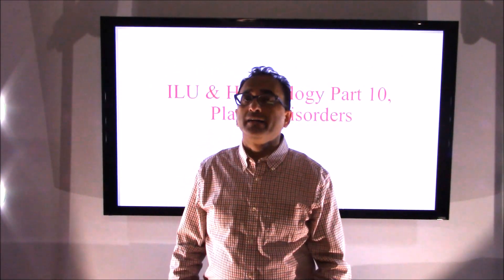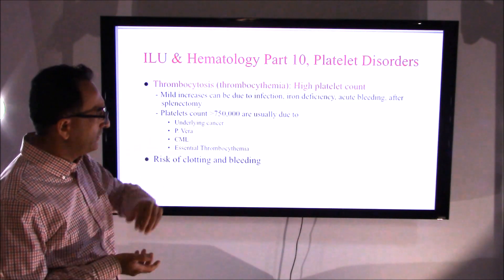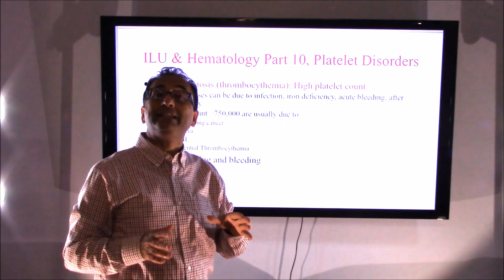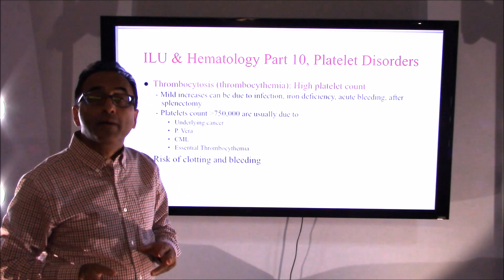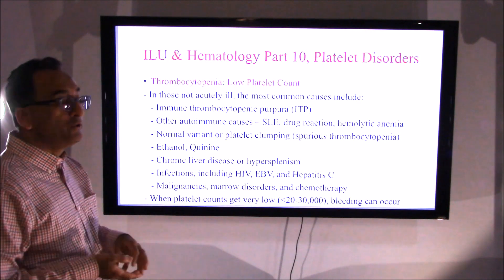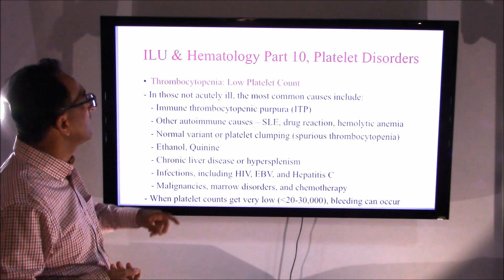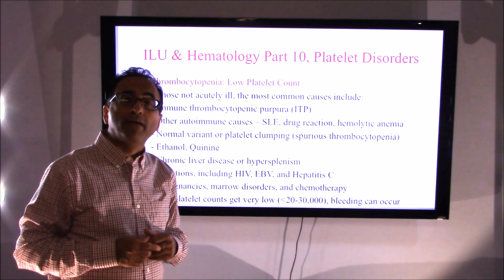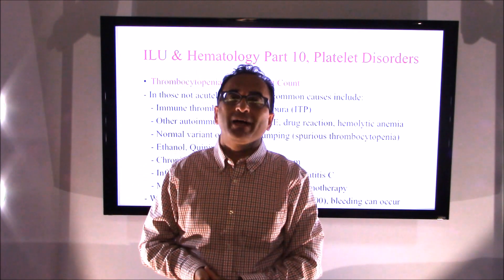Individual Life Underwriting & Hematology Part 10 – Platelet Disorders